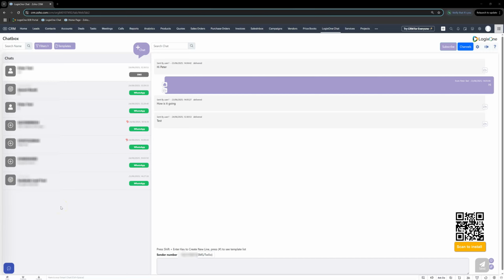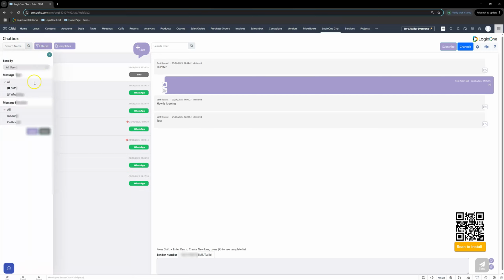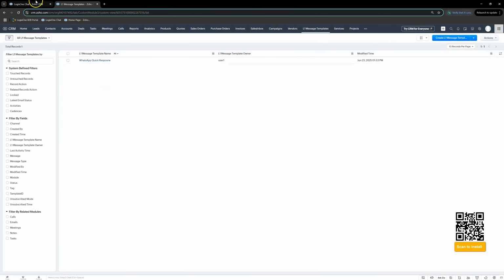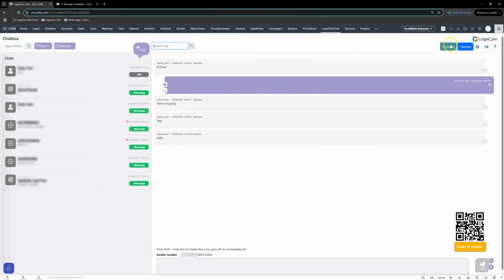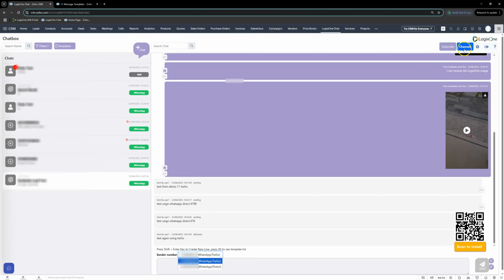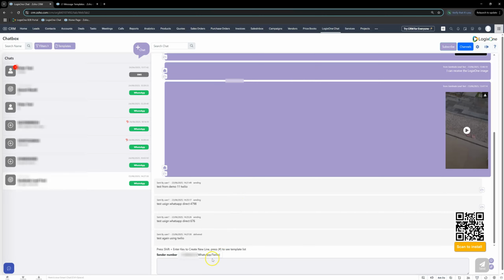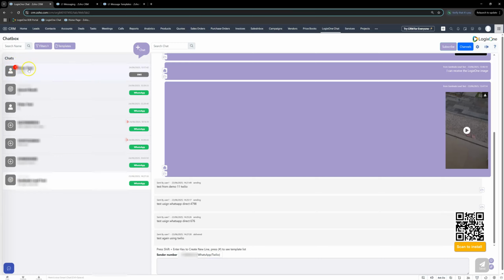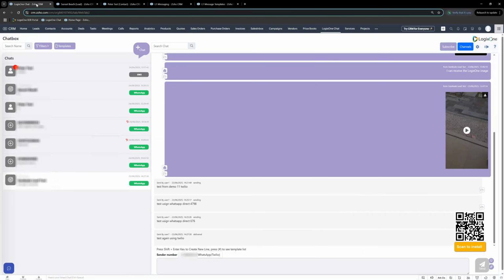📢 LogixOne Chat for Zoho CRM | High-Level Overview (15-Minute Walkthrough)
Welcome to this 15-minute overview of LogixOne Chat, the powerful multi-channel messaging extension for Zoho CRM.

In this video, you'll discover how LogixOne Chat helps businesses centralize customer communication across:

✅ WhatsApp Direct (including WhatsApp Business)
✅ WhatsApp Messaging Service via Twilio
✅ SMS via Twilio
✅ Telegram, Facebook Messenger, and more

🔄 Connect multiple chat channels
👤 Assign specific sender numbers to individual Zoho CRM users
📂 View and manage all conversations directly within Zoho CRM
💬 Create, manage, and send message templates with ease
⚙️ Set up automation for faster, more consistent responses
📈 Improve sales, support, and marketing workflows

Whether you're a small team or a growing enterprise, LogixOne Chat brings all your messaging into one place — your CRM.

🔗 Useful Links:
📥 Install LogixOne Chat (FREE):